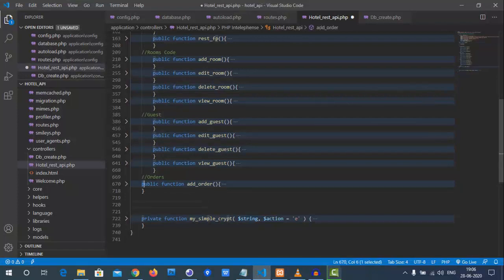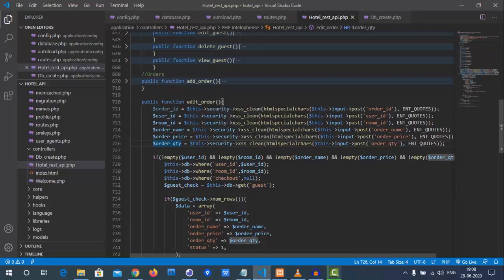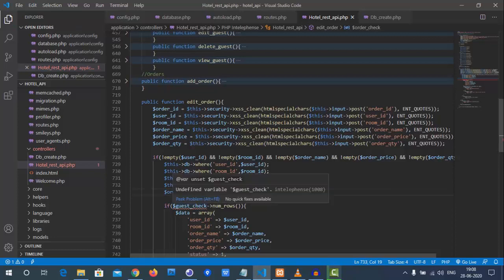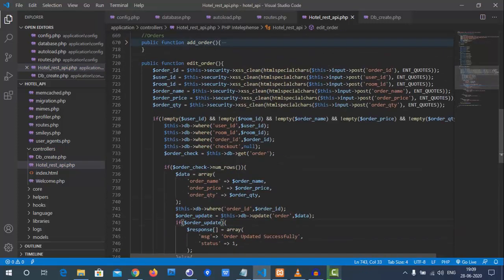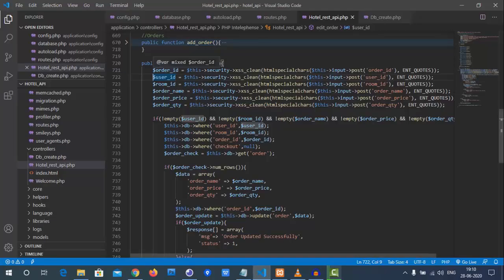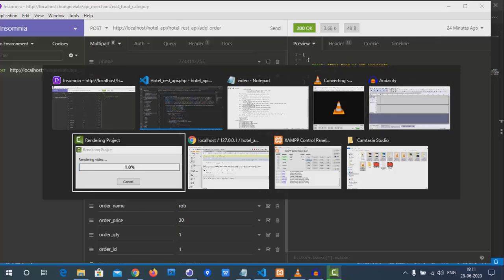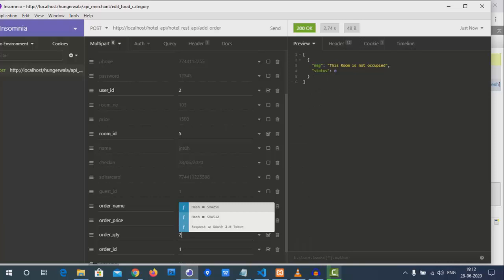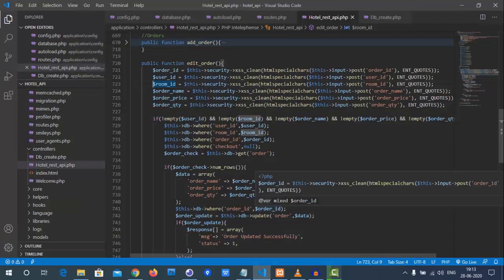Full Stack Developer Hotel / Restaurant Management App Edit Order Details Day-13